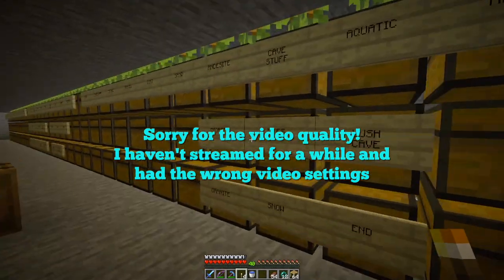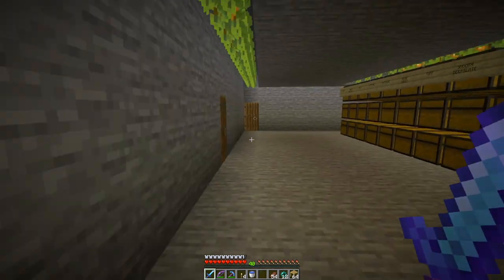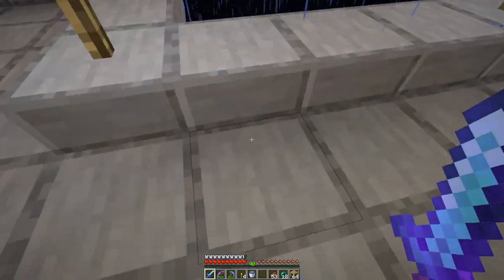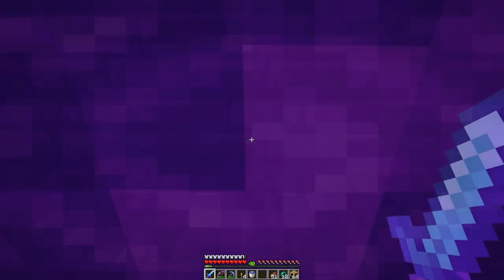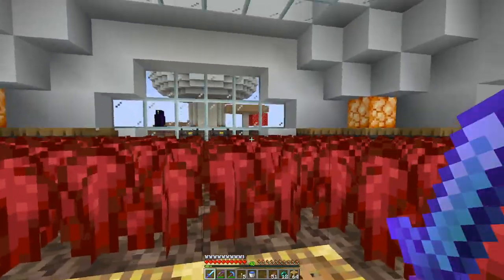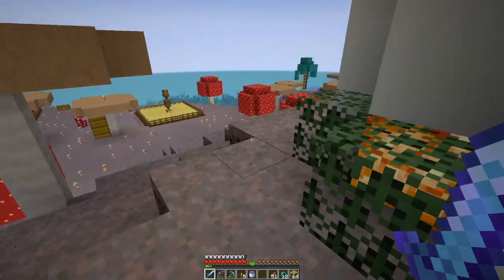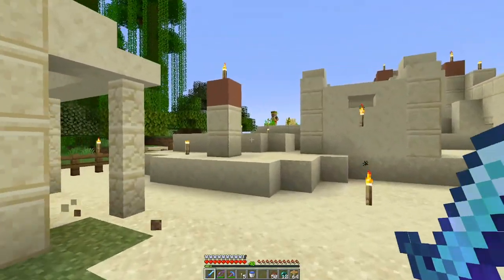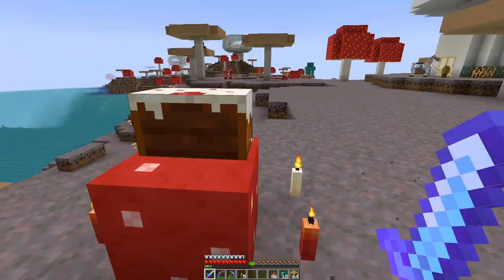Minecraft LAN Party Season 3 Episode 28 - Happy Birthday To Me!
So I haven't uploaded in a while. I haven't played in a while.

Instead of feeling overwhelmed by tons of unedited recordings, let's just start over.